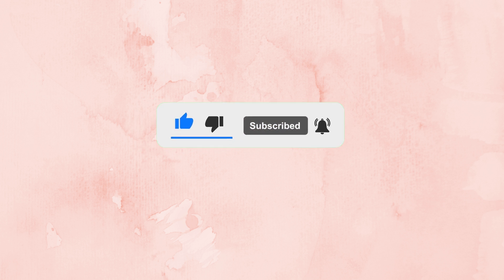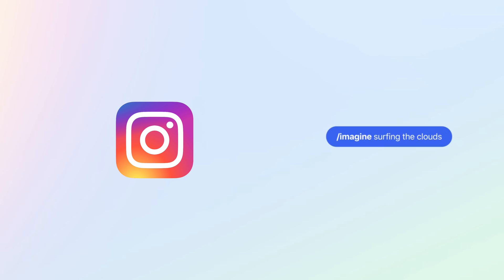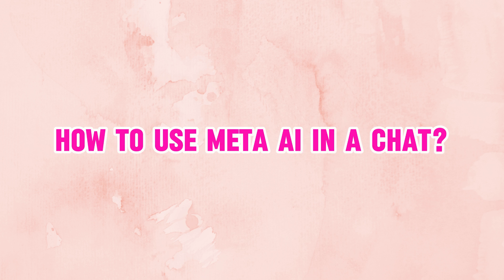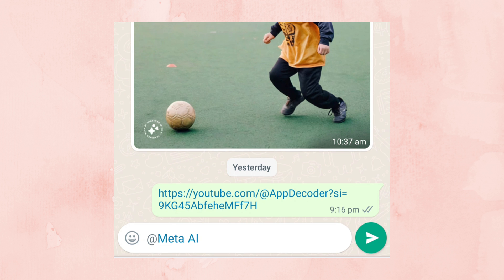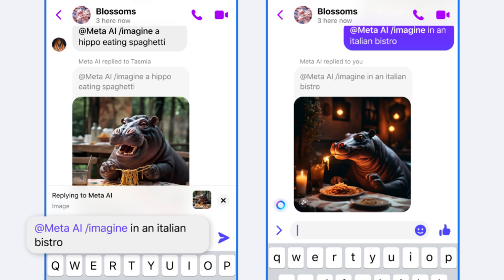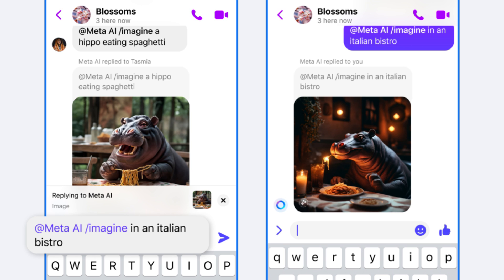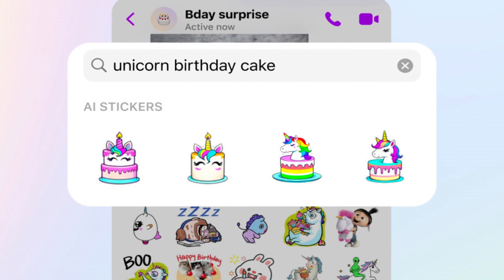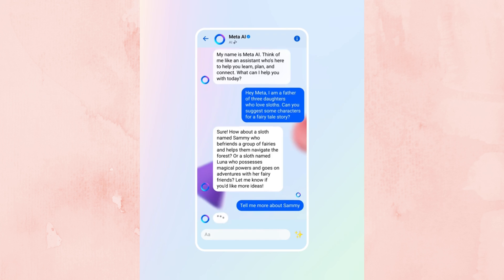What Is Meta AI in Instagram? How To Use Meta AI on Instagram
What Is Meta AI in Instagram | How To Use Meta AI on Instagram | Instagram Chatbot

In this short video, I will explain to you what is Meta AI in Instagram, how it works, and how to use it on Instagram. Just watch this video till the end.

Meta AI in Instagram is your virtual assistant you can interact with like a person. You can ask your question and get an answer in a second.

It is an integration of advanced artificial intelligence technologies developed by Meta.

You can use Meta AI in existing Instagram chats to get advice or ask questions. And you can also generate images based on your text prompt.

🔶Meta AI on Instagram can answer your questions, help you be more productive, and keep you entertained.
- You can start a conversation chat with AIs.
- You can ask questions and get answers.
- You can use Met AI in existing chats and groups.
- You can generate AI and send images.
- And you can also use AI to generate any stickers.

🔶How to Use Meta AI in a Instagram Chat?
1. First, open one of the existing conversations and tap on the Message box at the bottom.
2. Now, type "@ Meta AI" and then choose "Meta AI" from the pop-up.
3. After that, Enter your question and tap the send message button.

🔶Generate AI images on Instagram chat conversations using Meta AI:
Type "@ Meta AI," you will see "/imagine", and select it to generate AI Image.

🔶Chat with different AI characters:
Start a new message and select “Create an AI chat” on Instagram.

Now you can start conversations with different Meta AI characters on Instagram.

- - - - - - - Similar videos:- - - - - - - - -

This Video Includes:
meta ai Instagram
how to get meta ai on Instagram
how to chat with Meta AI in Instagram
how to generate images on Meta AI
meta ai not working on Instagram